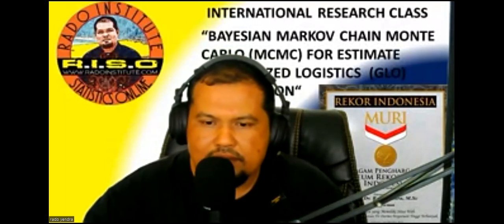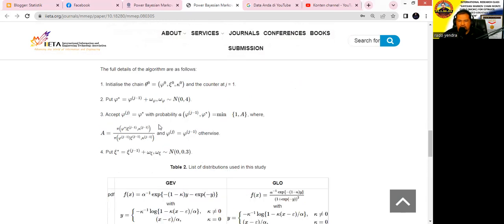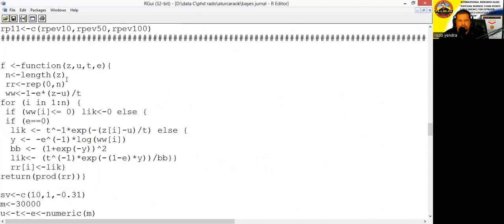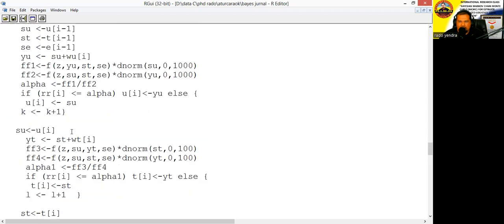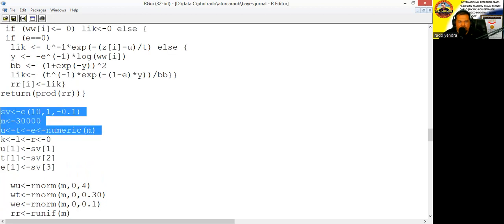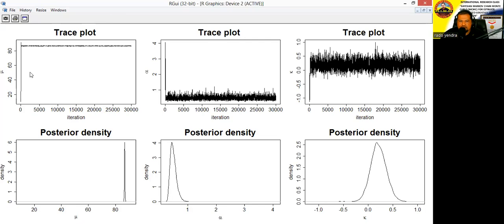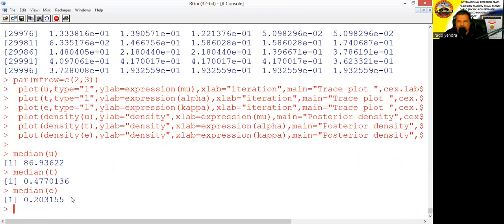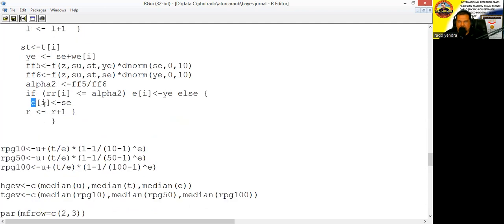INTERNATIONAL RESEARCH CLASS, USING MCMC FOR ESTEMATED PARAMETERS GLO DISTRIBUTION